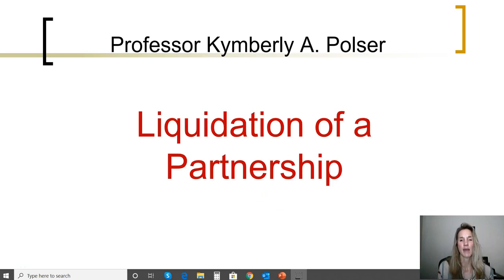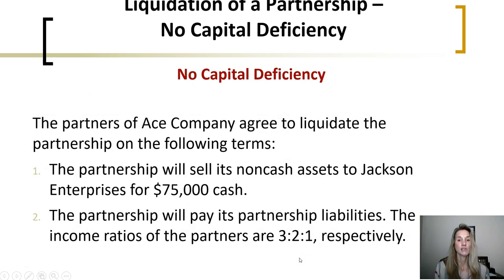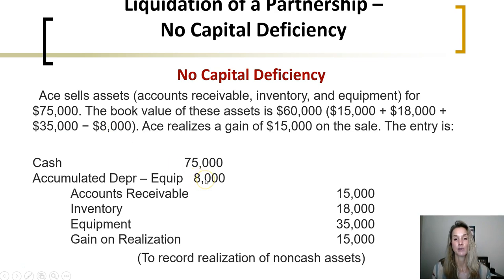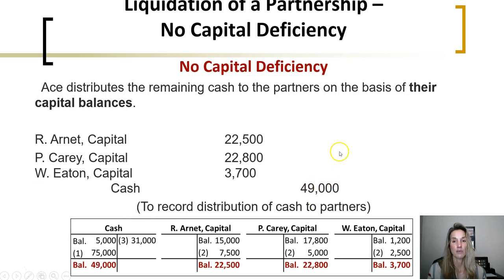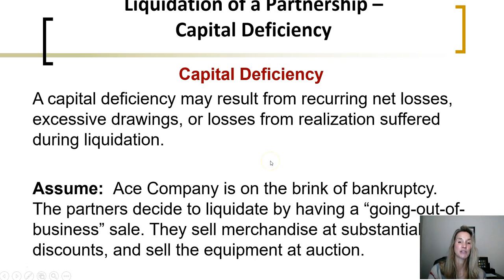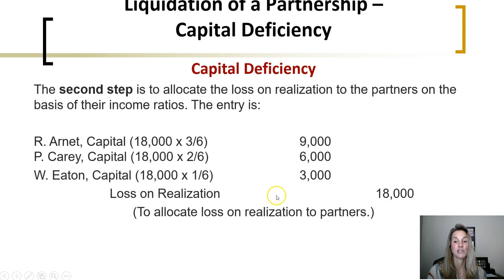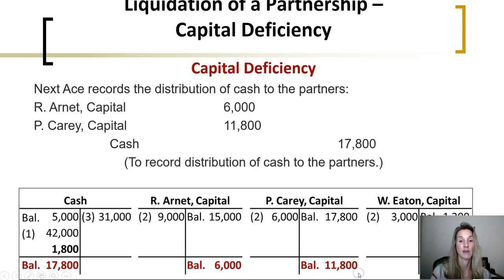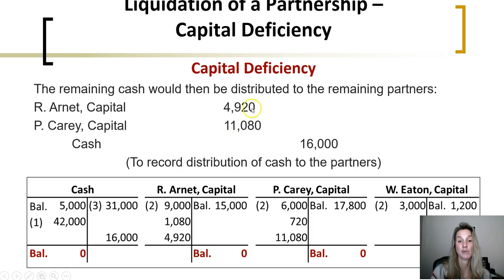Partnership Liquidation ch12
Discussion of partnership liquidation with no capital deficiency and with capital deficiency,